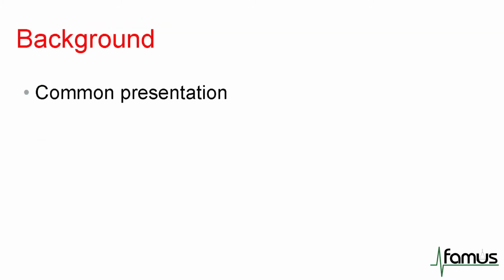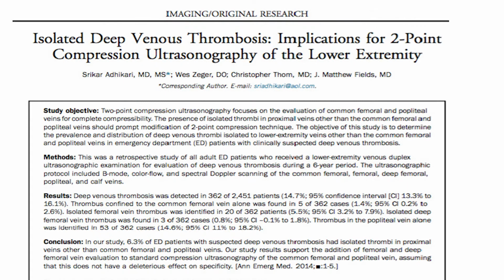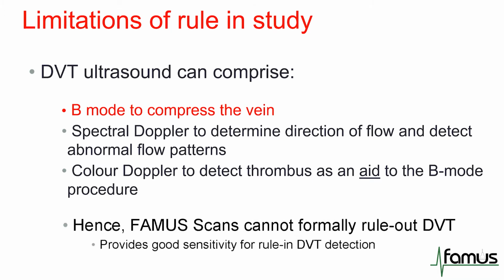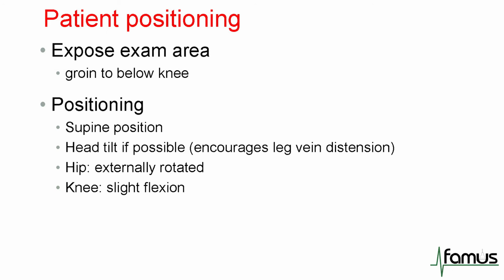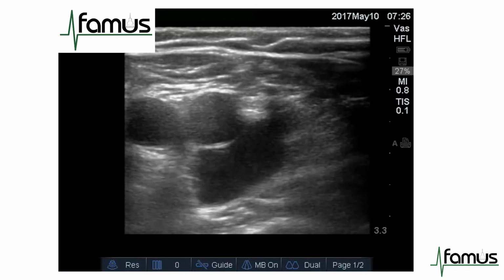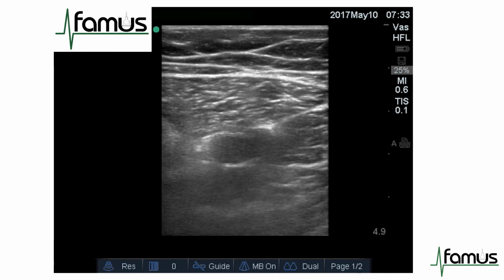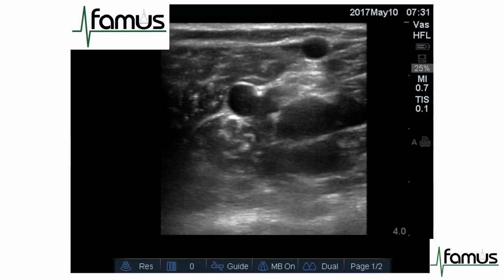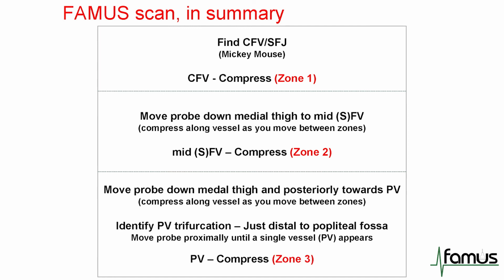FAMUS DVT Theory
Introduction to the theory behind the FAMUS DVT module